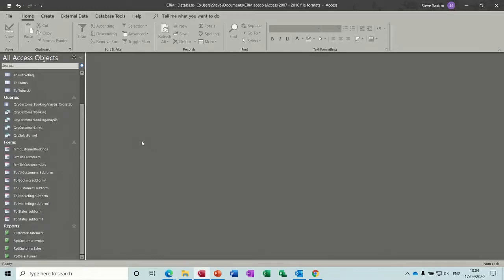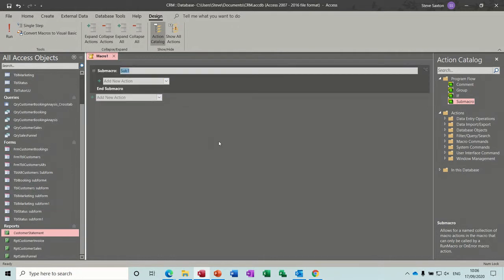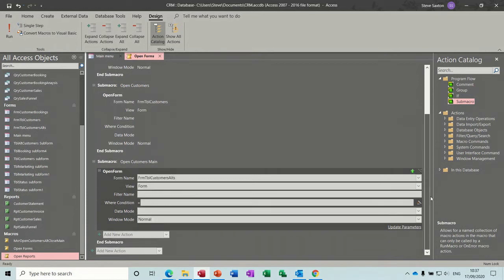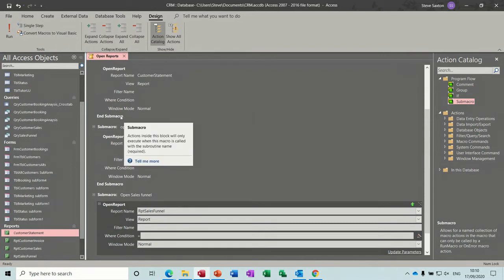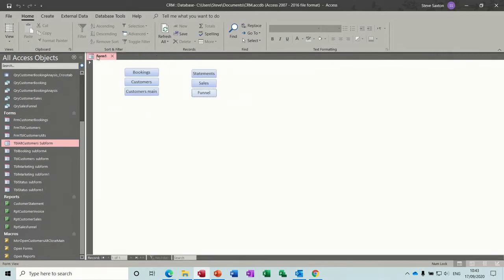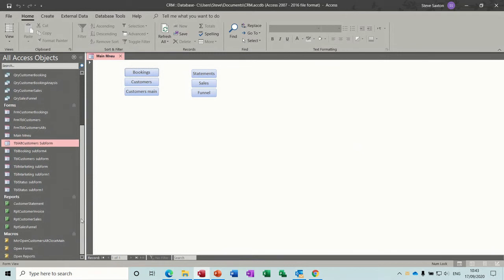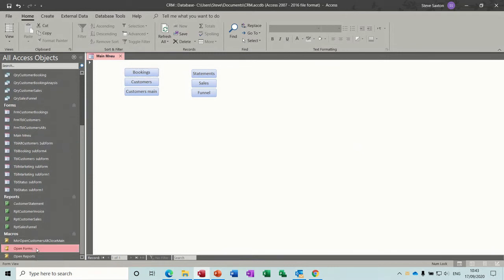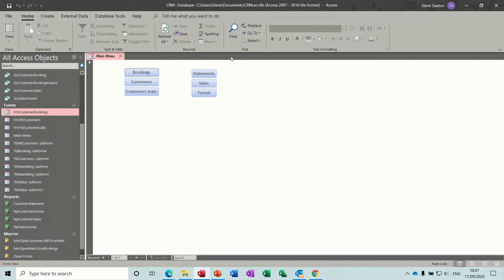Unleash the POWER of SUBMACROS in Access!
Watch how using sub macros in Access will take your database skills to the next level! Unleash the POWER of SUBMACROS in Access with this in-depth tutorial! Learn how to harness the full potential of SUBMACROS in Access to streamline your database processes and increase efficiency. Watch now to discover the secrets of using SUBMACROS effectively and take your Access skills to the next level!
This video explains how to create macros and sub macros in Microsoft Access. The tutorial is part 7 of the Customer relationship management CRM database series. The tutor explains how to create a submicron and use it as a cabinet to store lots of similar macros, such as open forms or open reports. The macros are then added to command buttons on a main menu form to help navigate and manage your database. The video also explains the difference between the wizard based tools and macros. Microsoft Access tutorial.